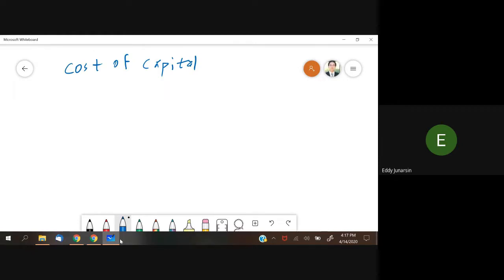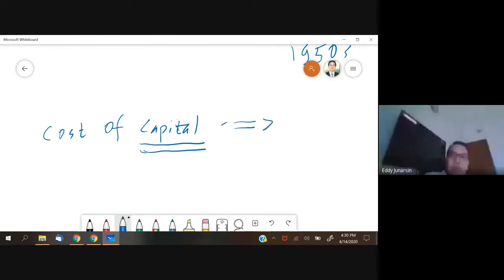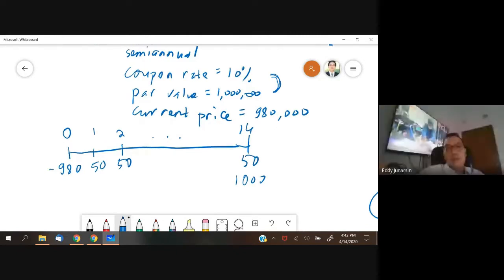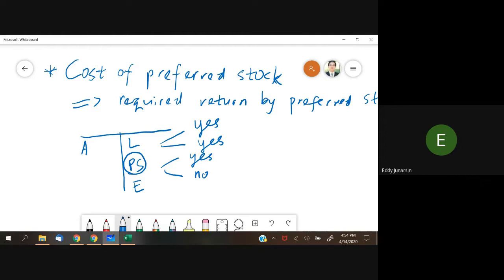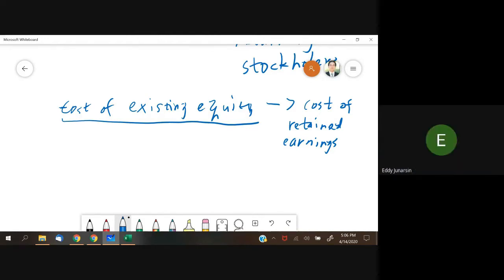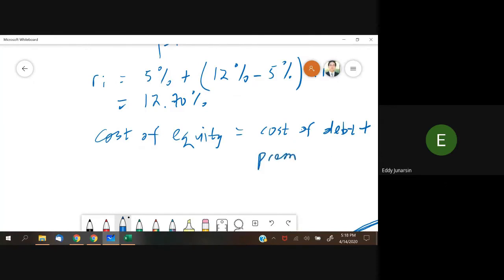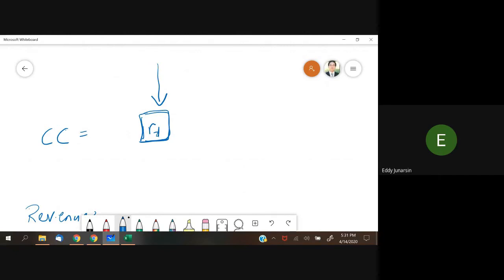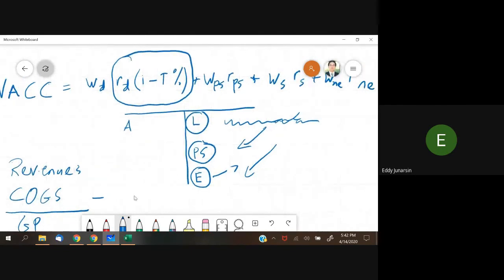Cost of Capital